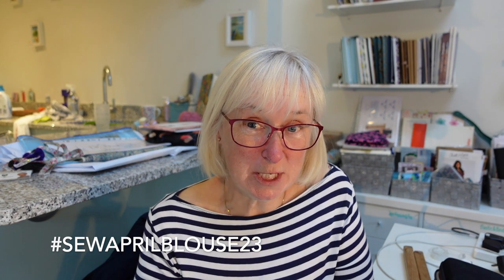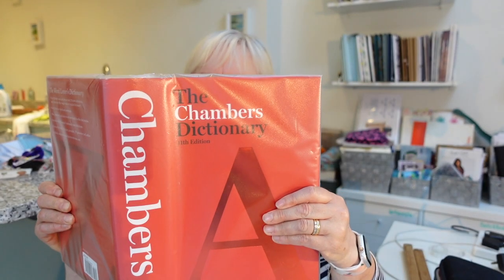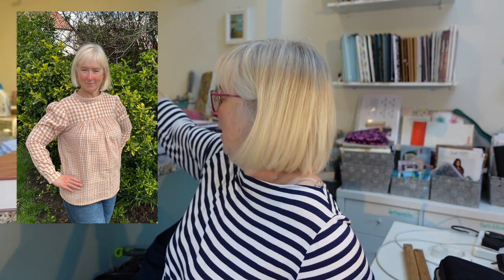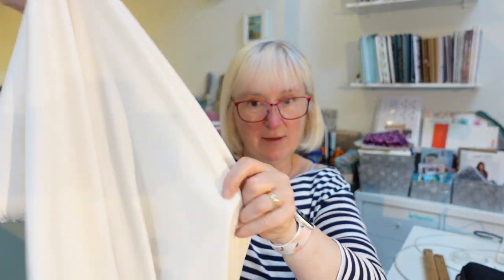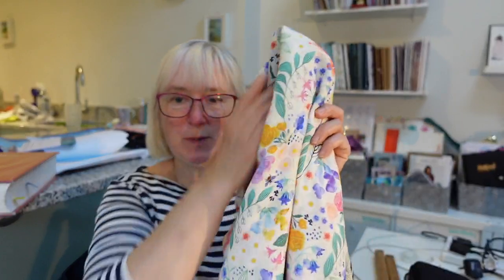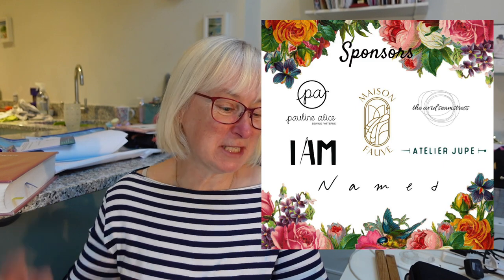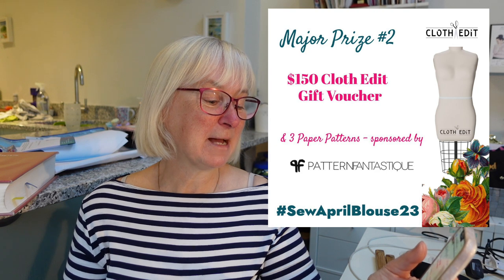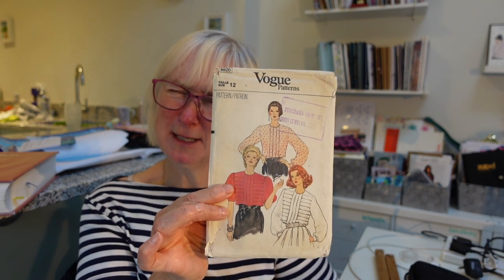SewApril Blouse 23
Hello everyone

I am delighted to share with you my plans for SewAprilBlouse 23.

Vogue Pattern
1983 vintage vogue 8620 bought on Etsy

From From cotton lawn from Bugweeds Fabrics York

Guthrie and Ghani 10th Anniversary Fabric
Bee Happy Blooms

I also want to thank you all for your wonderful comments and kind words on my previous vlogs and for coming along to watch them.

If you wish to support me on my vlogging journey and would like to buy me a Kofi my link is below or you can use the thanks button under the vlog.

Thank you so very much for watching and I’ll see you all again very soon.

Judi x